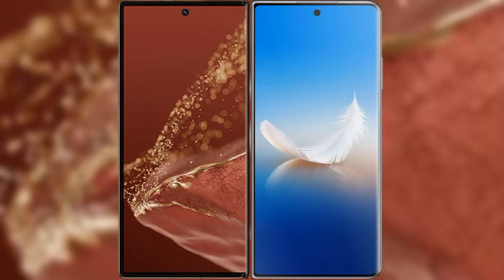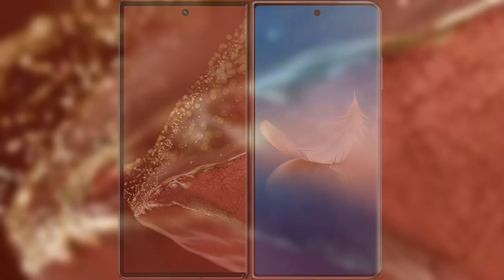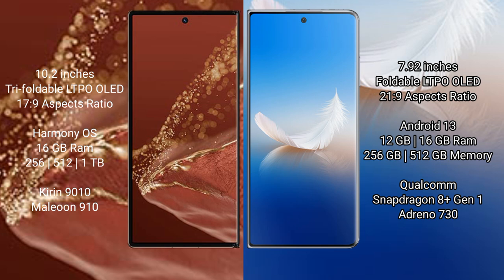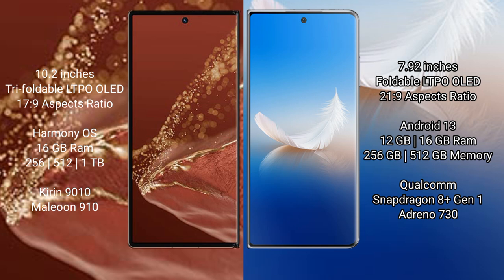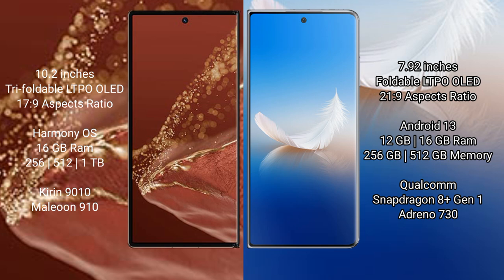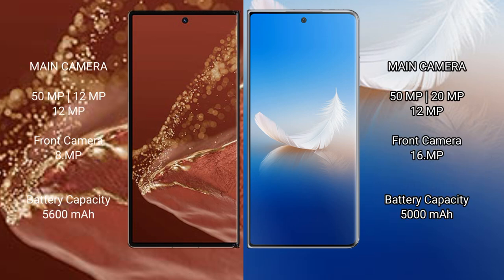Huawei Mate XT Ultimate vs Honor Magic Vs2 Review